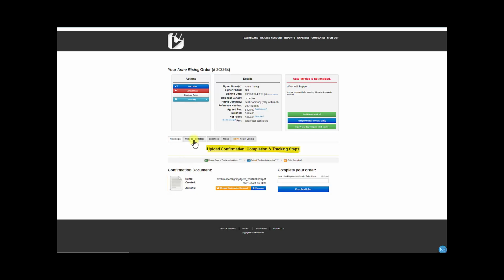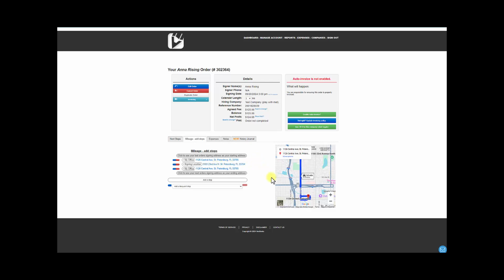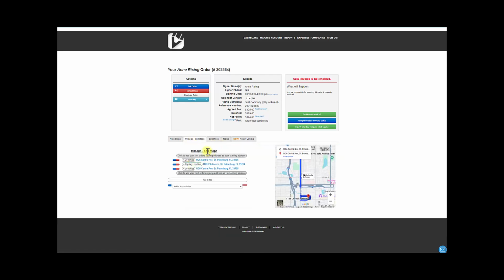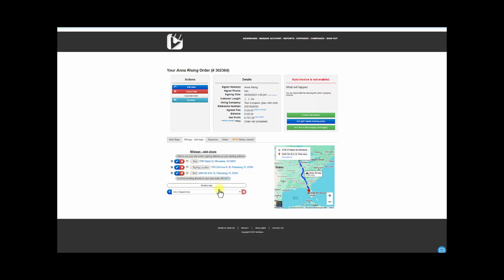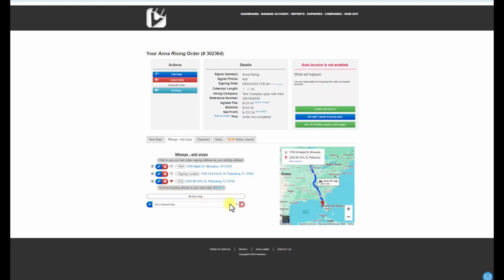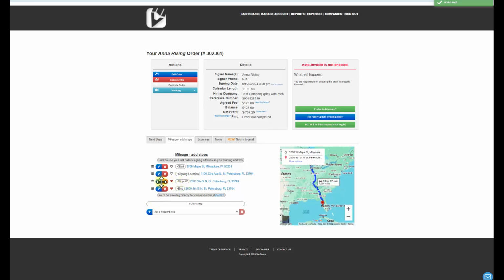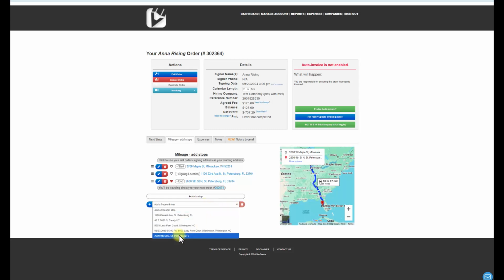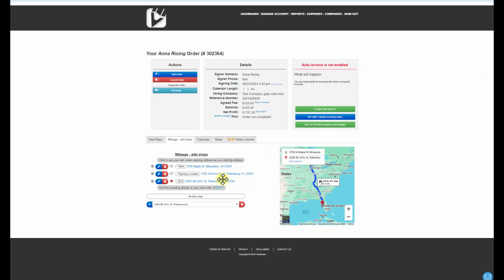VenBooks: Tip-of-the-Week Episode 5 - Mileage features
From the VenBooks Tip-of-the-Week Series - Learn how the automatic Google Maps round trip mileage calculator works on VenBooks, including how to manage your mileage on your signing orders, how to adjust the calculated mileage value if necessary, how to link a signing to another if you’re not returning to your office in between, how to add additional stops like an out-of-the-way FedEx drop box, and much more!